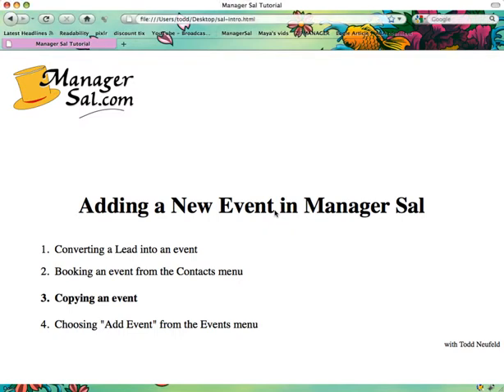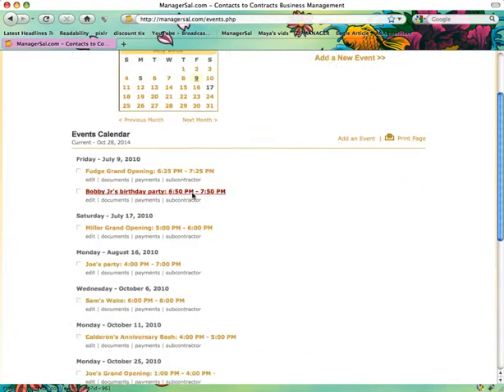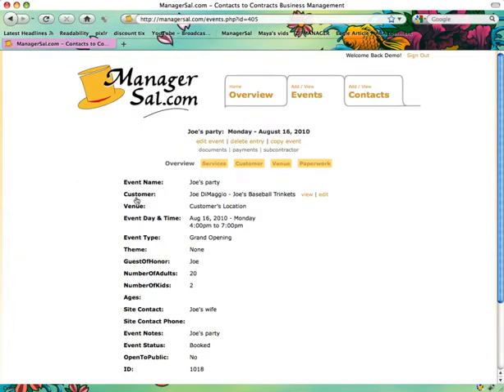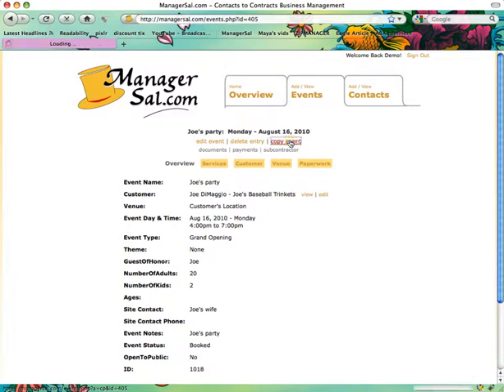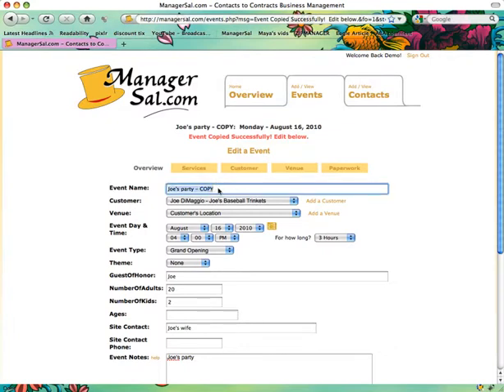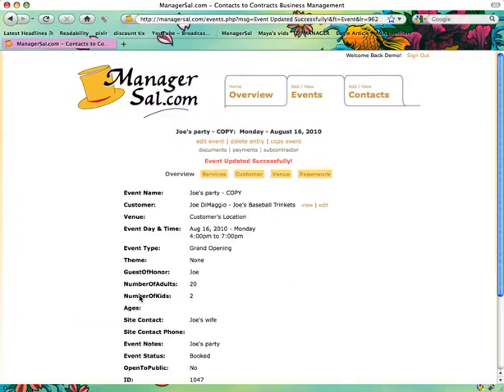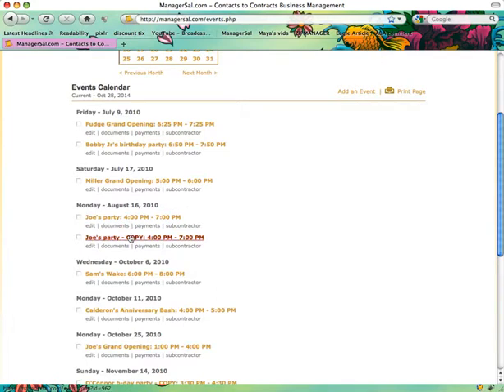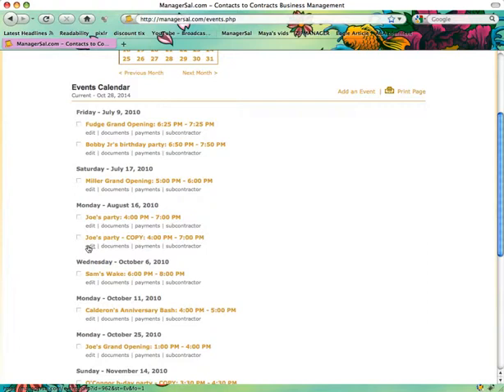Copy an Event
Create a new Event in ManagerSal by duplicating an existing Event.  The resulting event has today's date and new Event ID, but otherwise is the same.